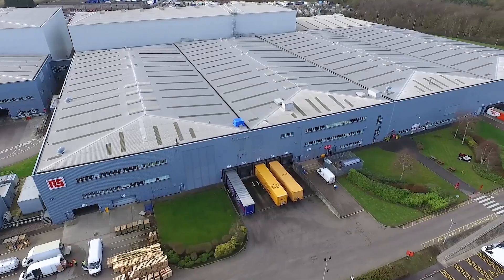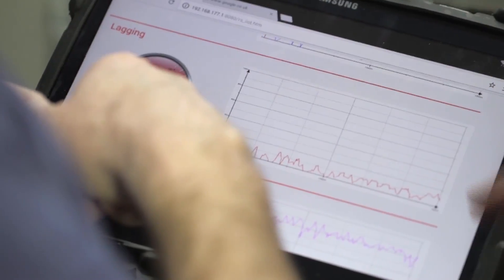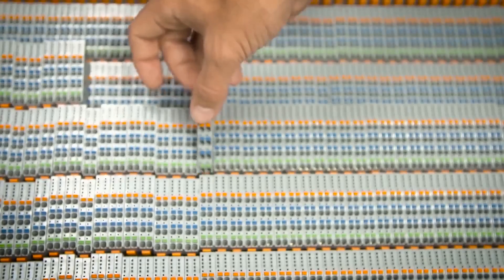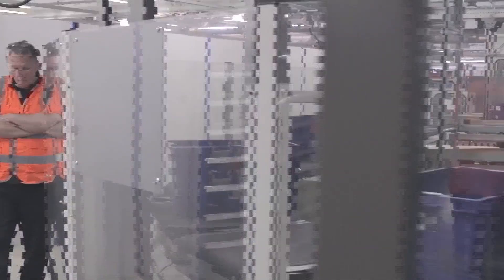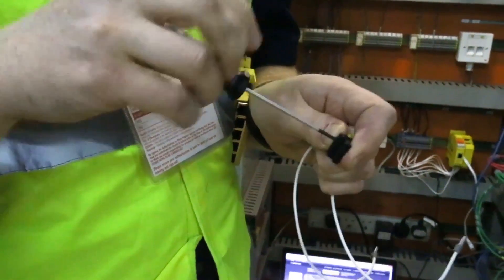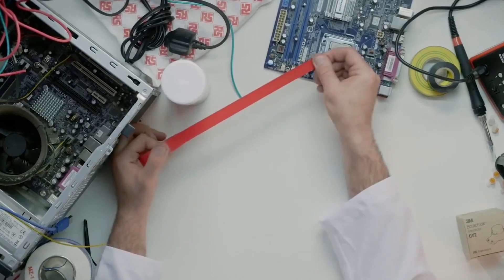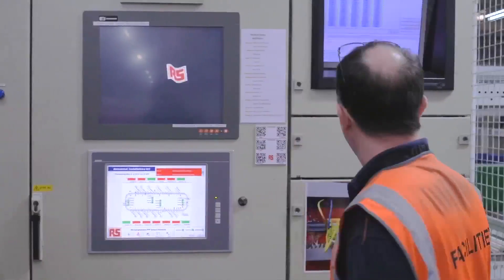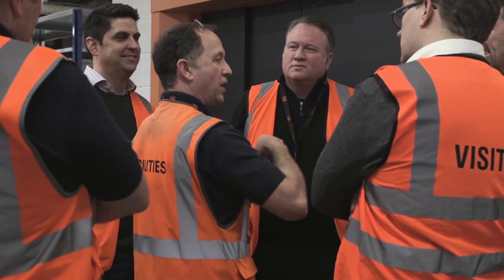Improving conveyor line efficiencies with IoT and Industry 4.0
In the world of industrial distribution every second counts, discover how RS Nuneaton have been implementing process improvements using IoT and Industry 4.0 connected devices.